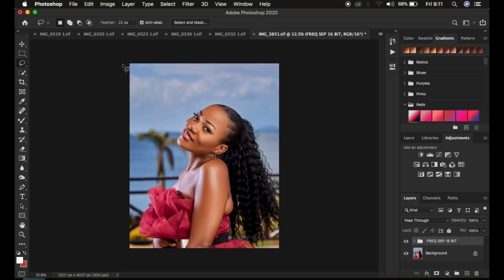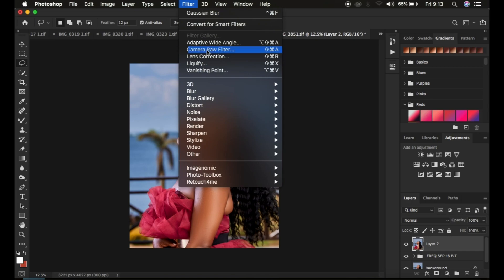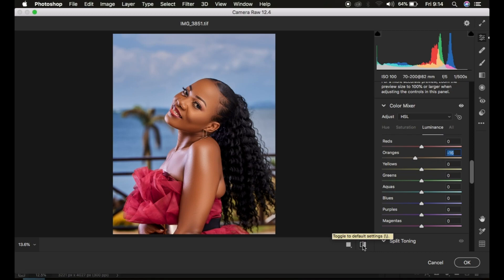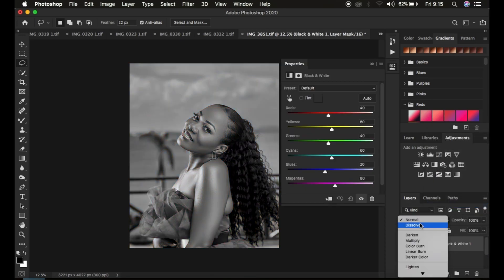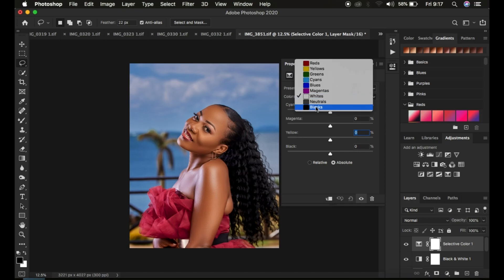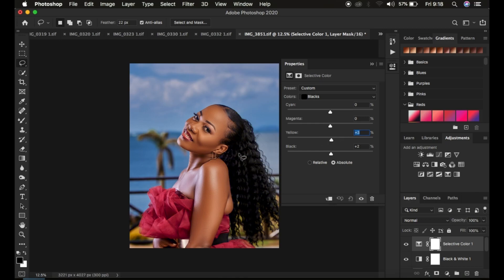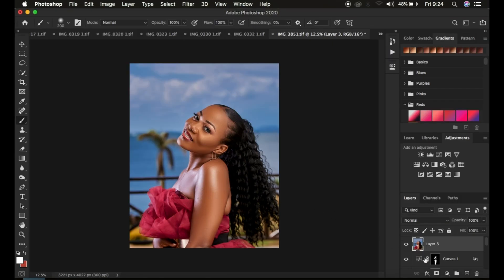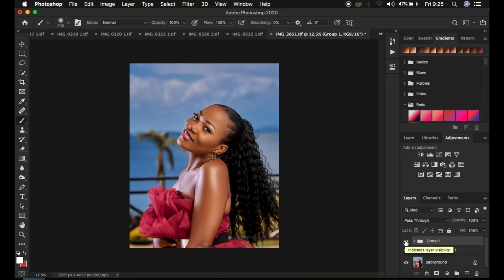Make Photos Better after Skin retouching in Photoshop